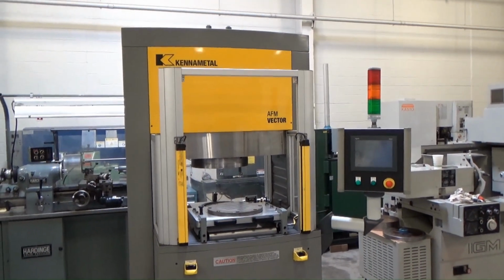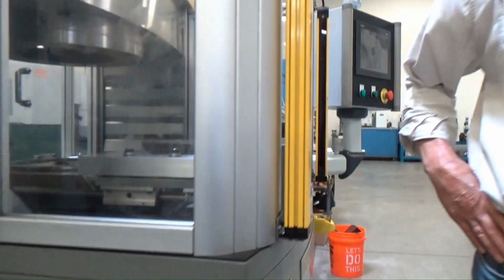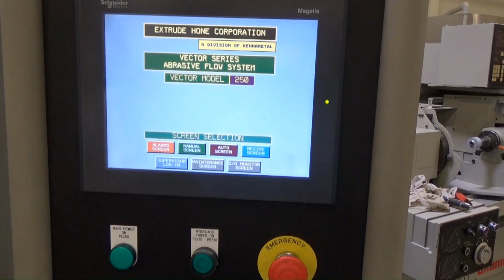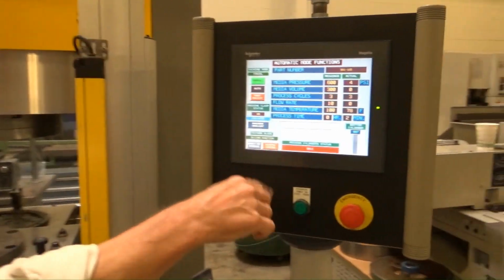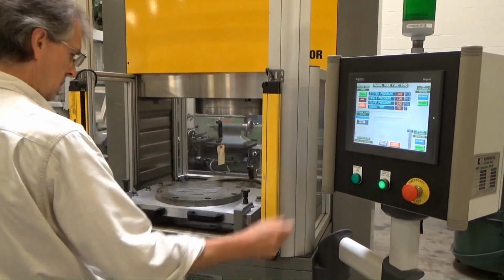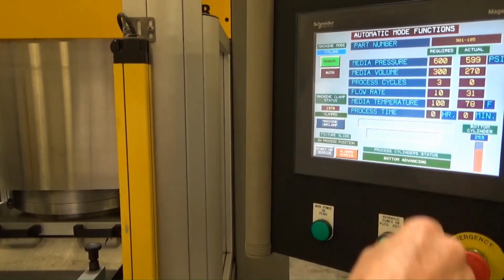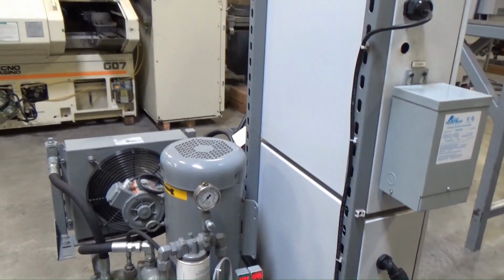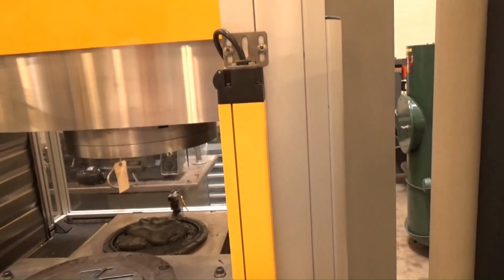Kennametal Extrude Hone Vector 250 Series "10/6" Abrasive Flow Honing Machine - Liberty #46920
You're viewing our Kennametal Extrude Hone Vector 250 Series "10/6" Abrasive Flow Honing Machine - Liberty #46920.